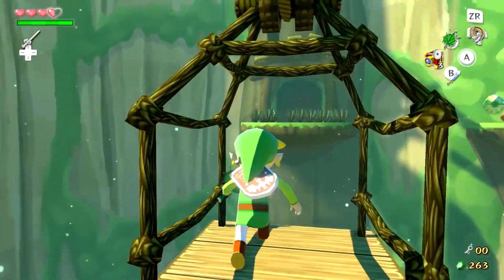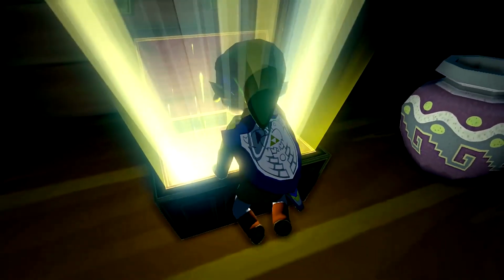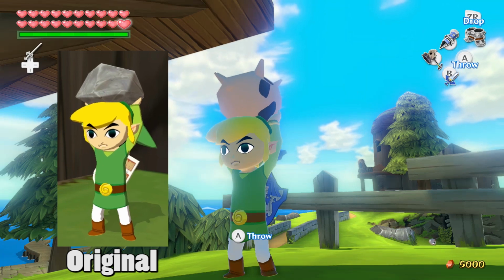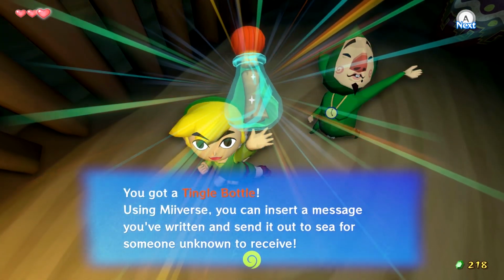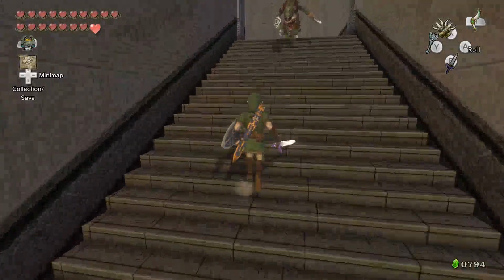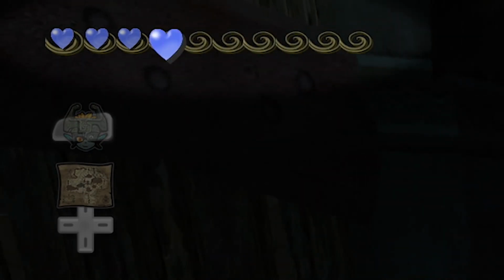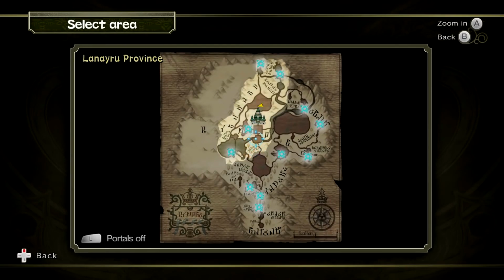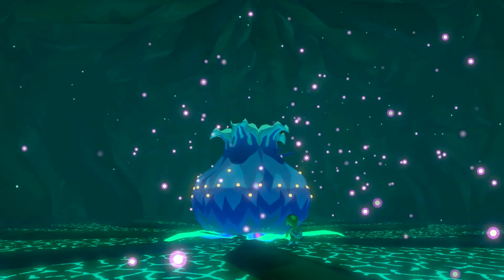The Pros & Cons to The Wind Waker HD and Twilight Princess HD Feat. @HyruleGamer | HylianLuke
In today's video Hyrule Gamer and I discuss the positives and negatives about The Wind Waker HD and Twilight Princess HD.

Join my N10 Discord server! N10 Discord